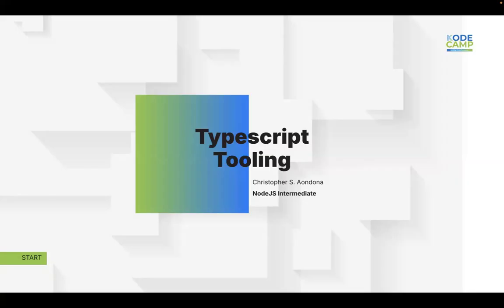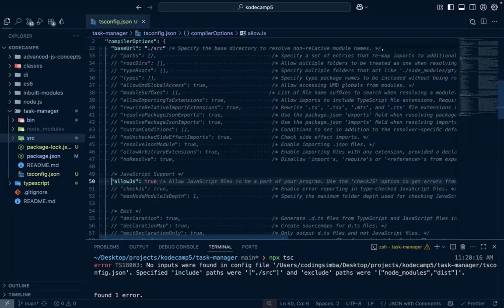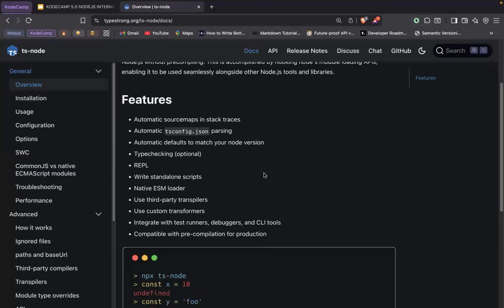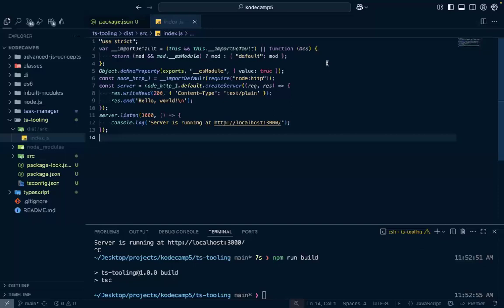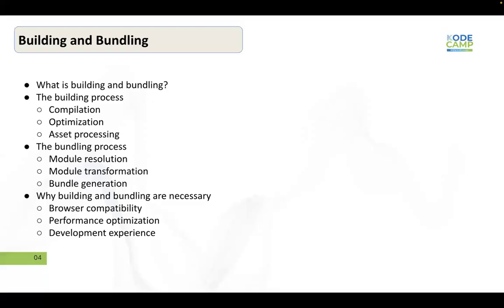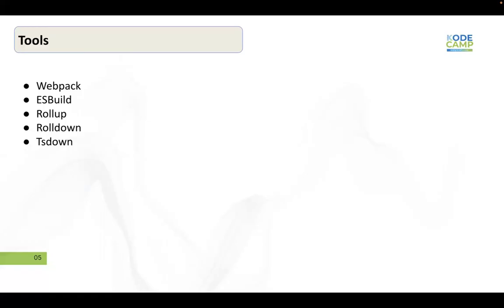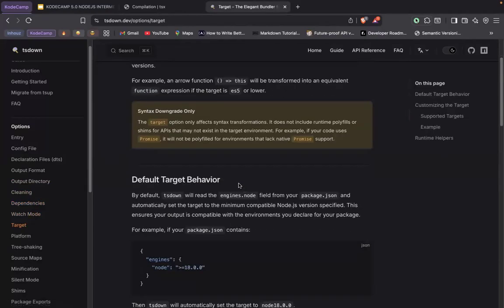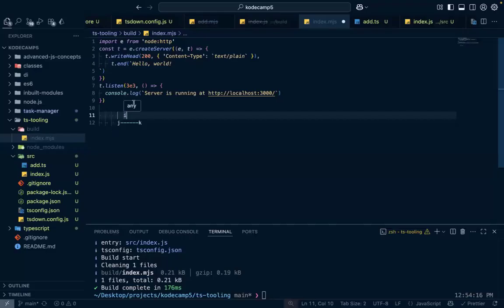KodeCamp 5.0 Intermediate NodeJs Class 14 - Typescript Tooling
Typescript Tooling